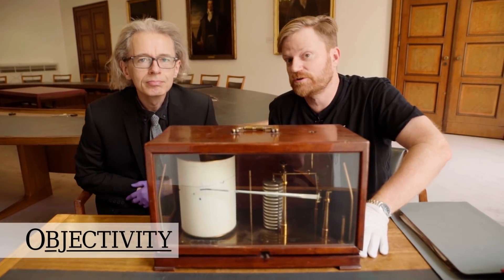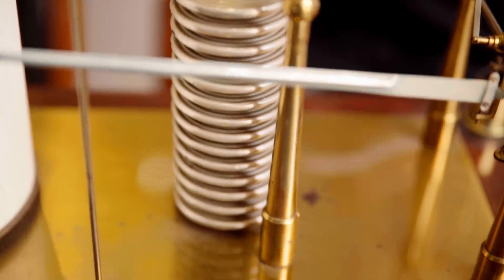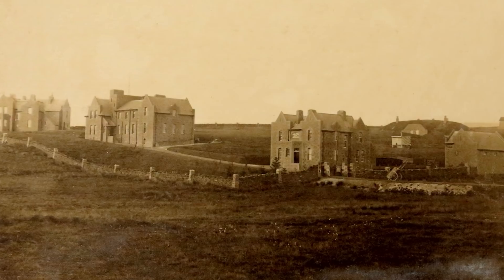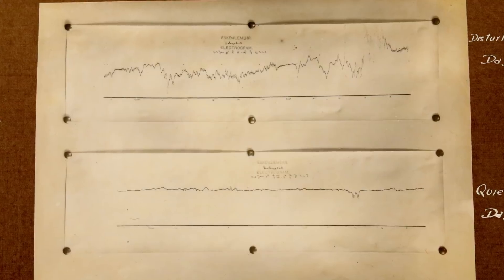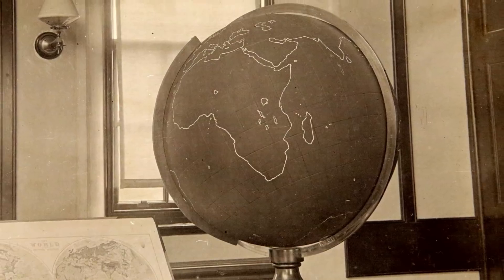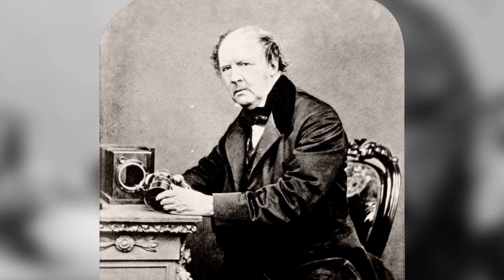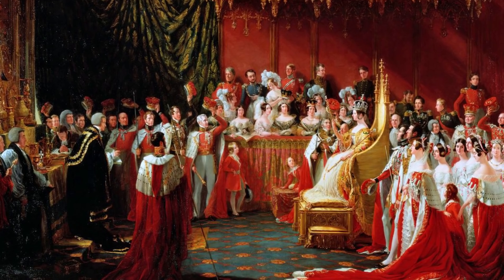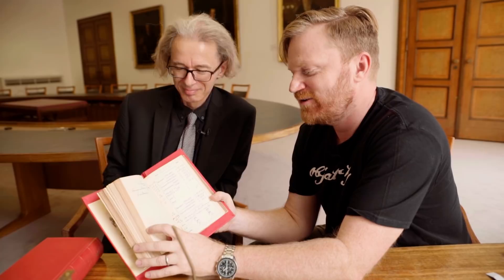Weather Instruments - Objectivity 183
We look at an antique barograph and some long lost photographs from a Royal Society weather station... More links below ↓↓↓

Some keywords: Weather, instruments, barograph, weather station, photographs, photos, Short and Mason, barometer, aneroid, Christopher Wren, Robert Hooke, Eskdalemuir Observatory, Albert E. Gendle, glass sphere, sunshine, electrometer, EBIT, slate globe, Shelton clock, thermograph, meteorological observations, Somerset House, Burlington, weather, William Henry Fox Talbot, photography, coronation Queen Victoria,